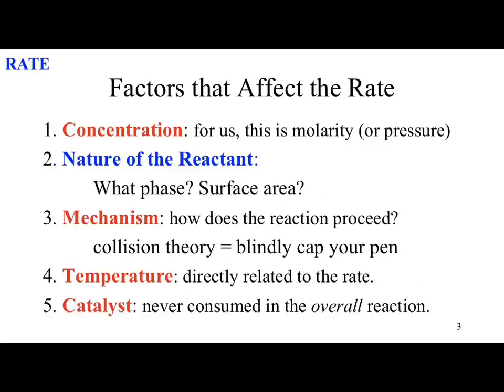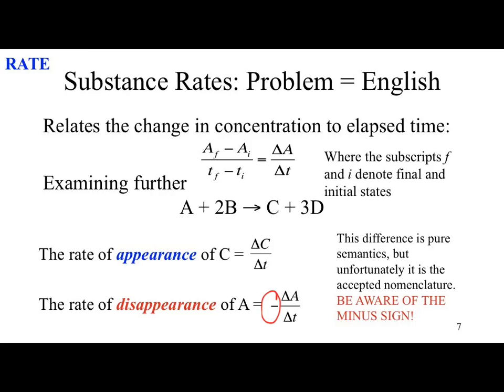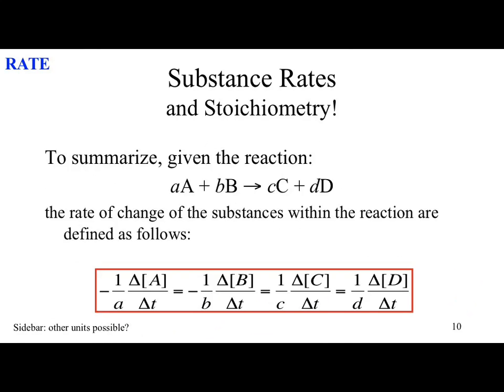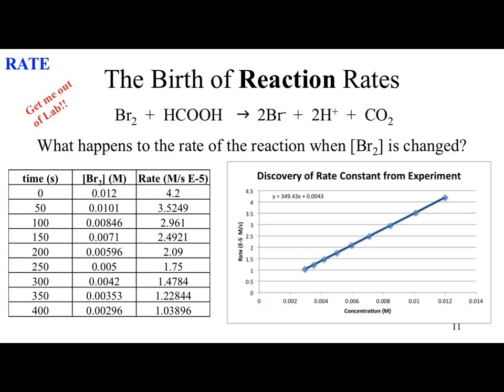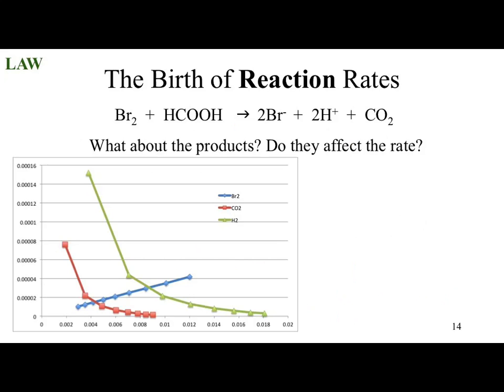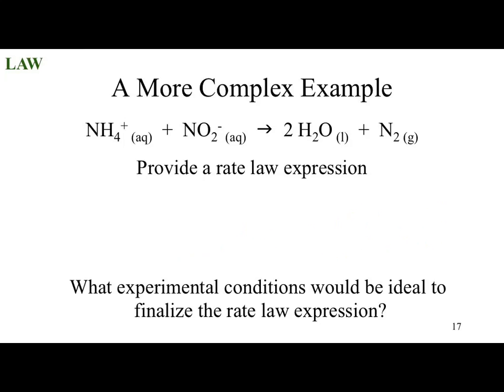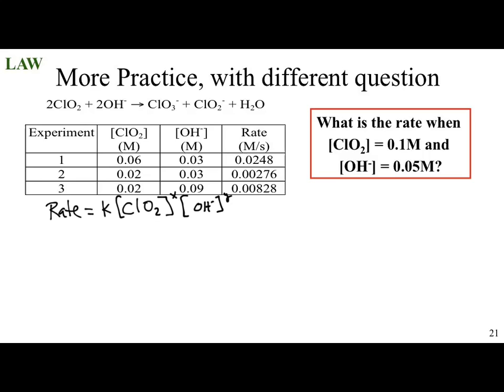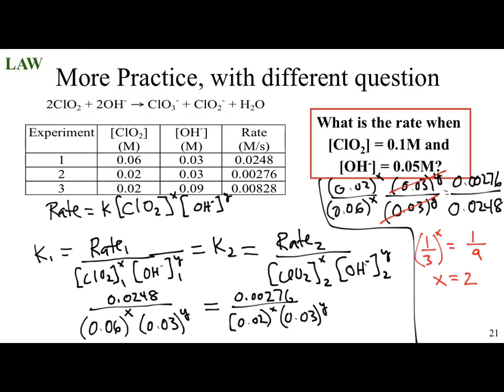SU13CHM152lec2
Second Lecture of week 1. Kinetics, Negative frame of reference, Rate law manipulations (beginning). Pairs with Wk01a_Chap13_kinetics.ppt Slide numbers: 21 to 38